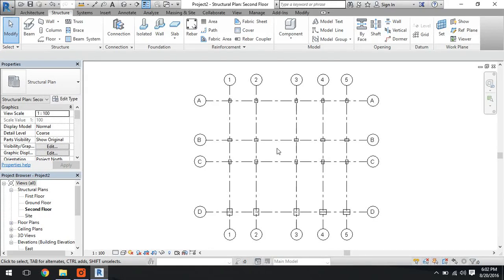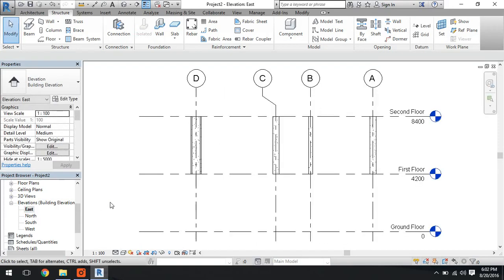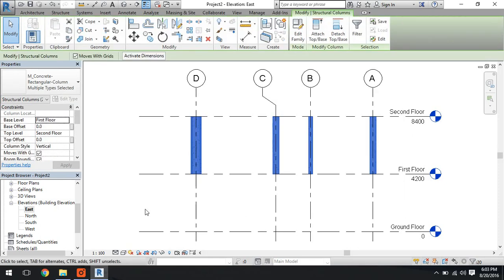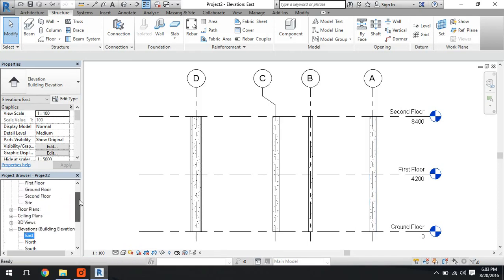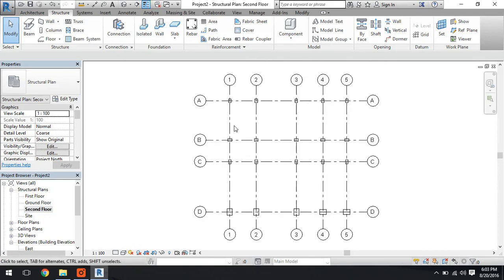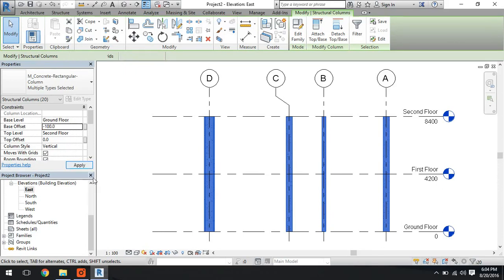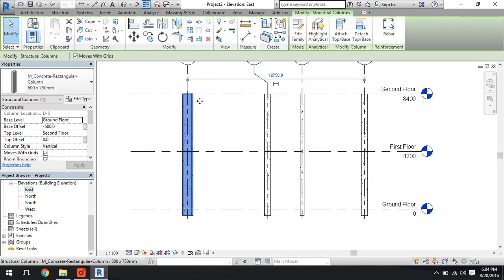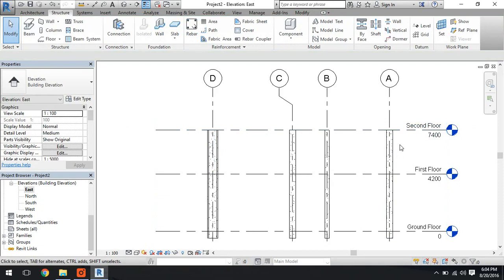Autodesk Revit 2017 Tutorial Modifying Columns Height - Online Classes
This video previews how to modify the heights of the columns.